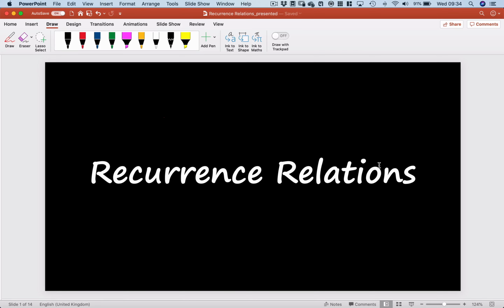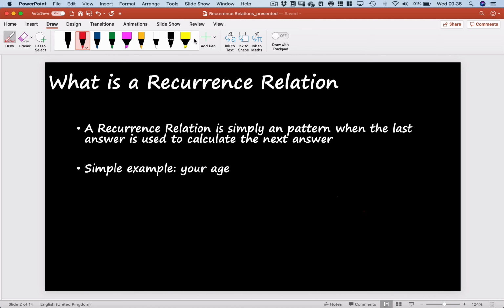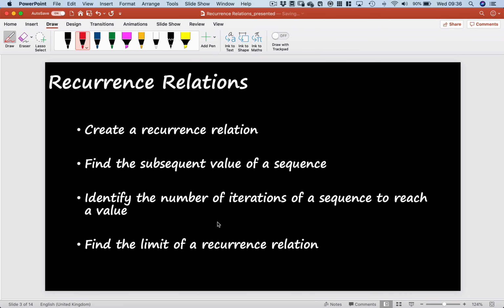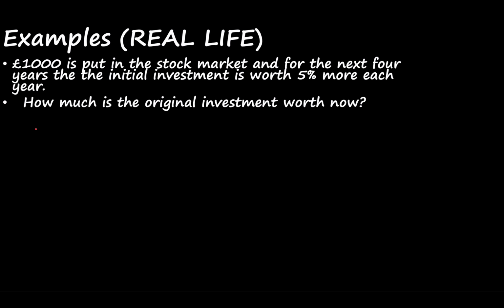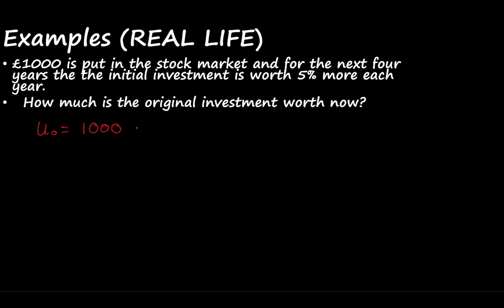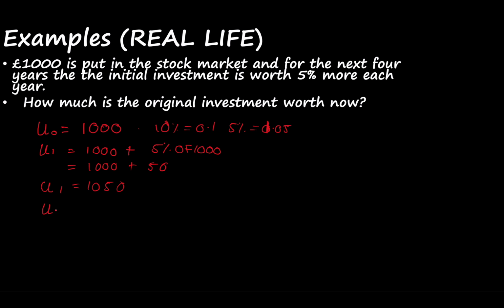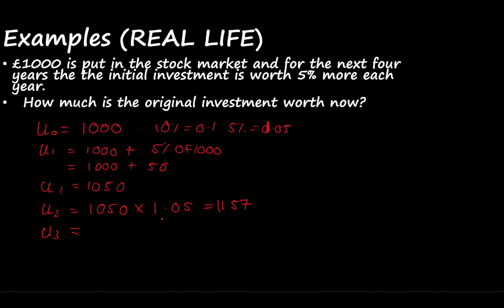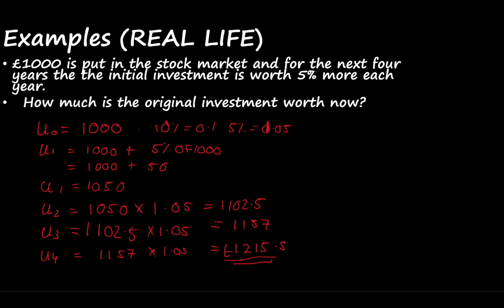1 Recurrence Relations | Higher Mathematics